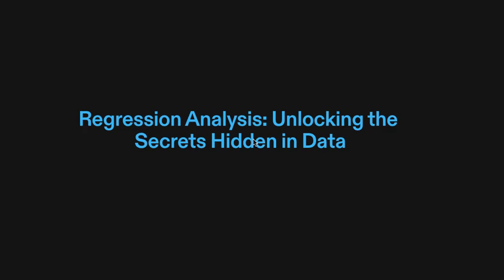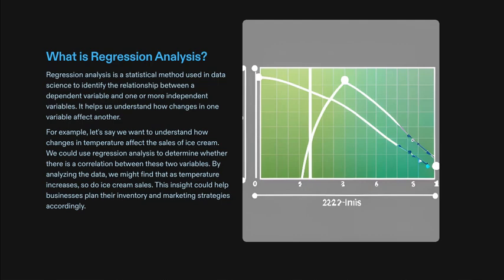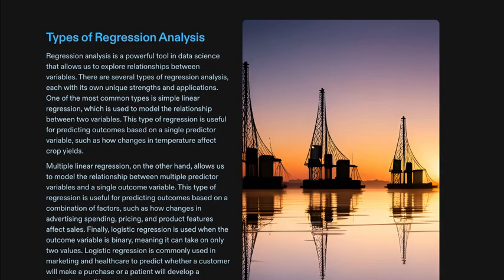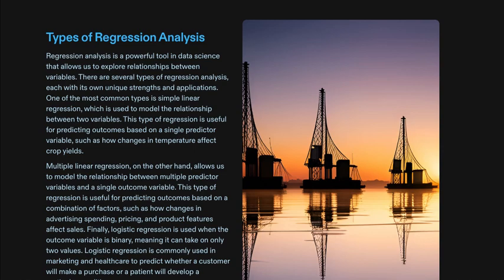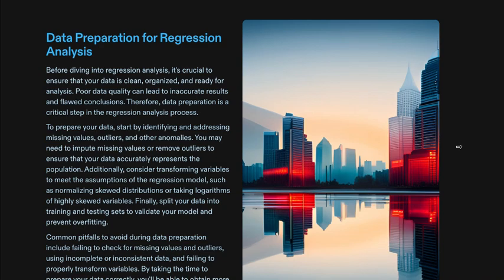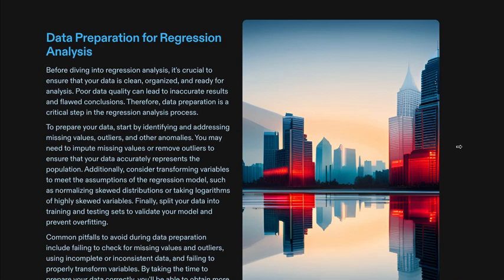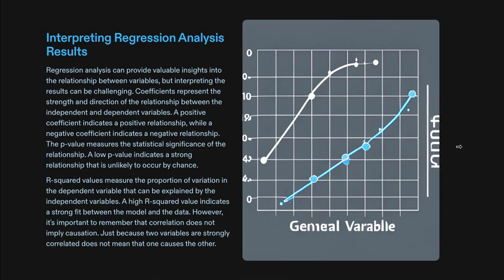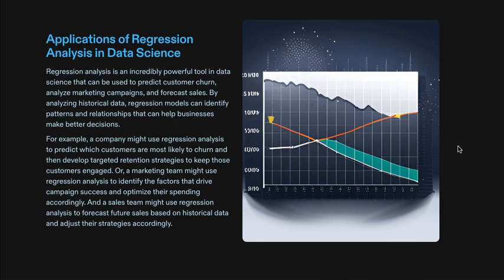Unleash The Power Of Data With Regression Analysis In Data Science.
In this video we'll do a quick summary of regression analysis in data science and it's applications in a business setting. Best for beginners and reference material. Let's learn here @ganalytical